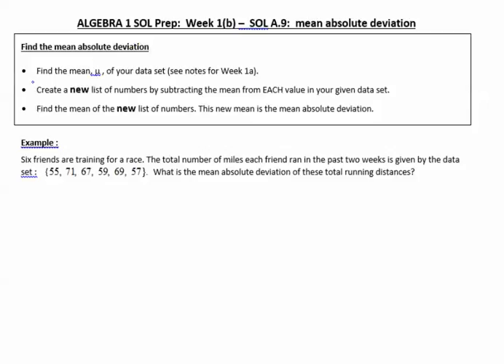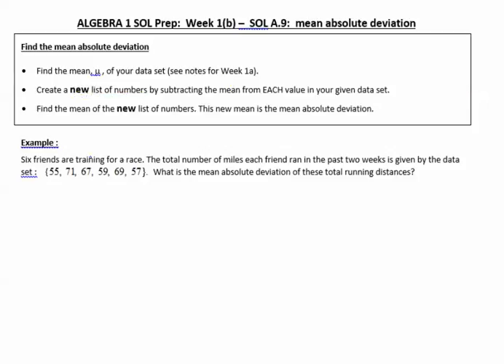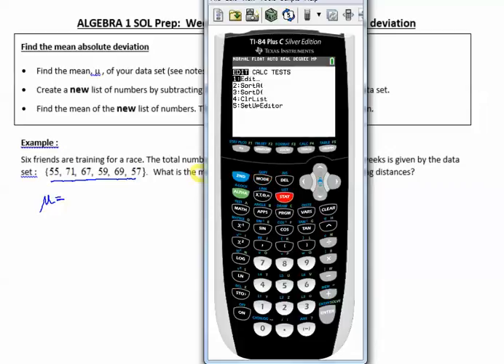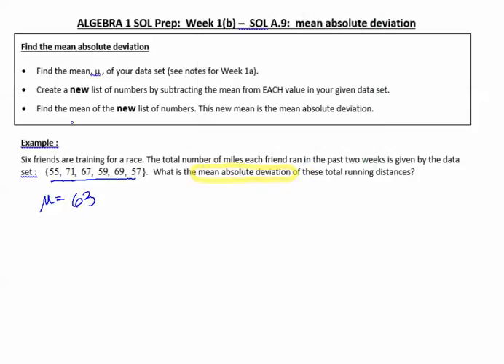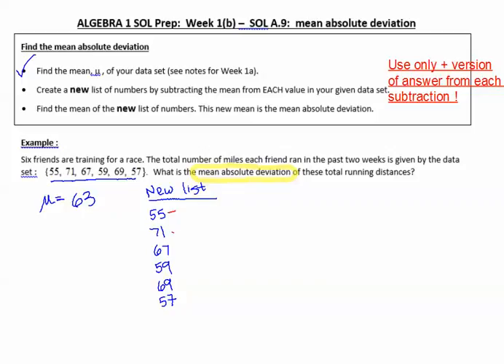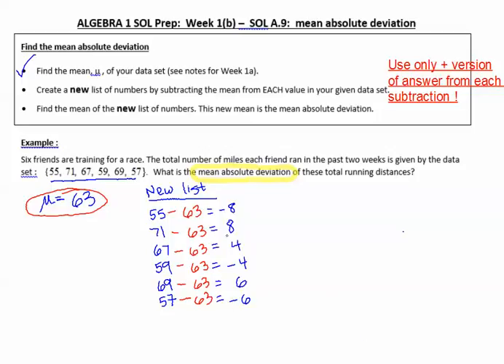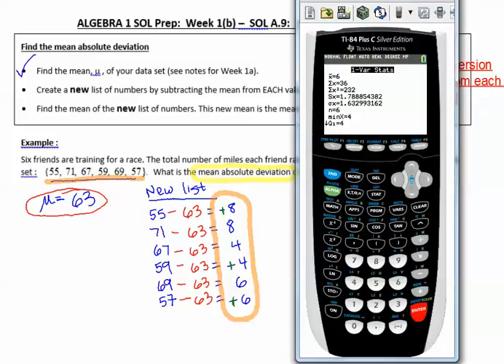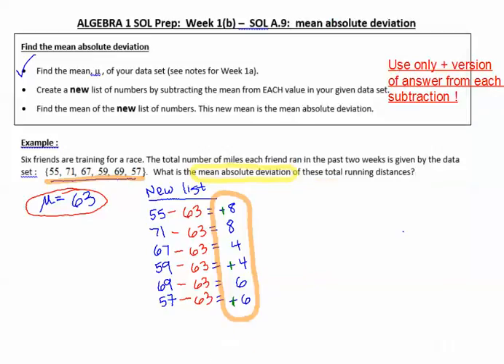Week 1 - PART 2 - Mean Absolute Deviation